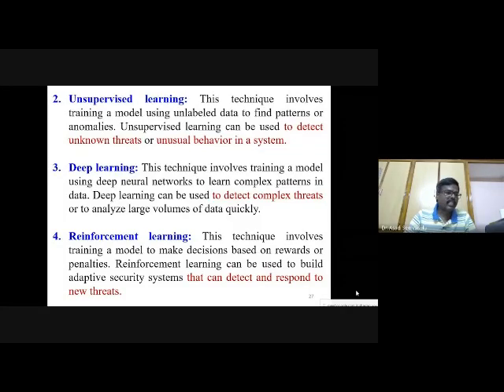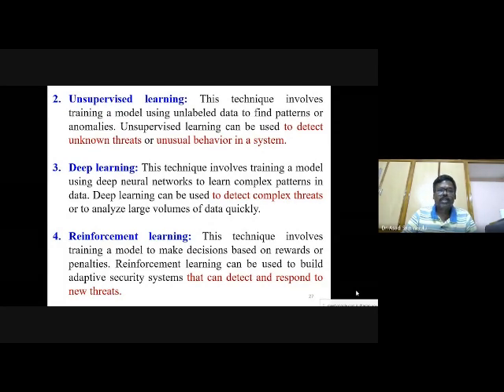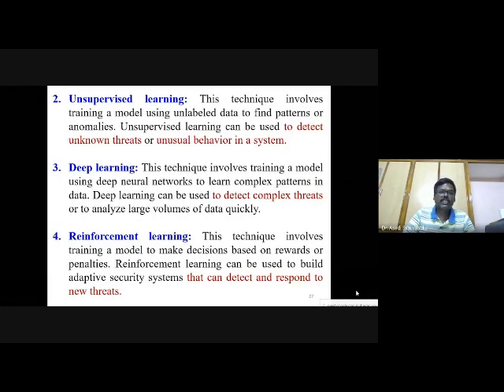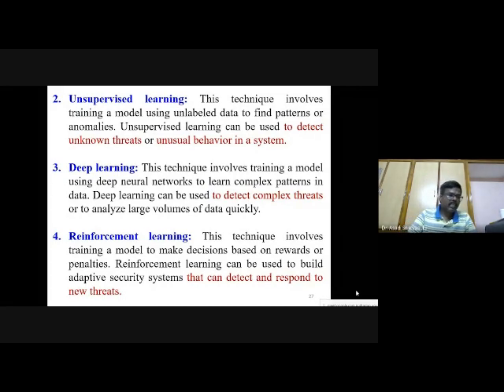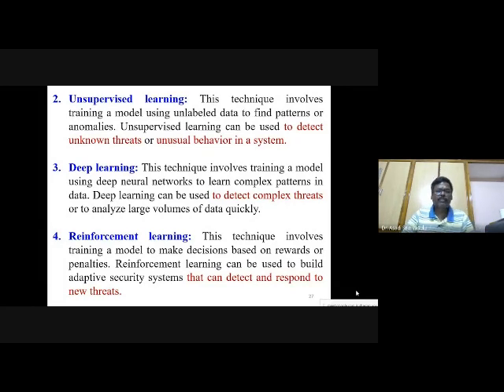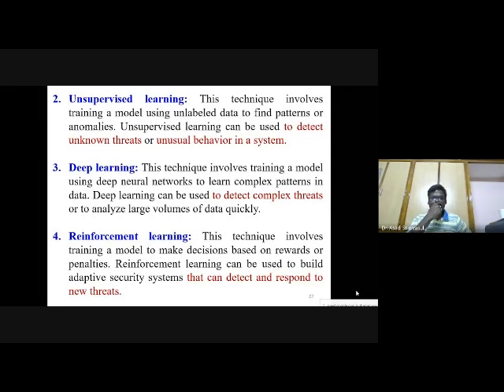Cyber Security Data Analytics Using ML And DL Techniques - 8